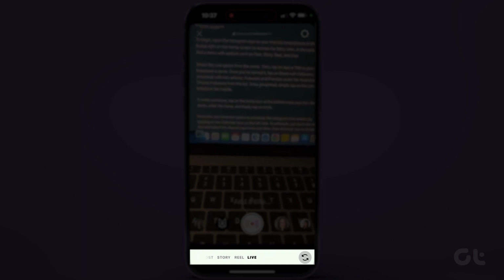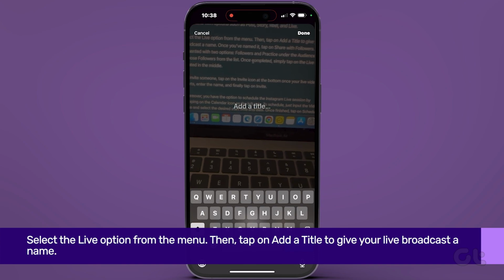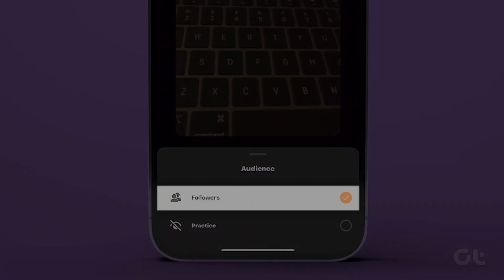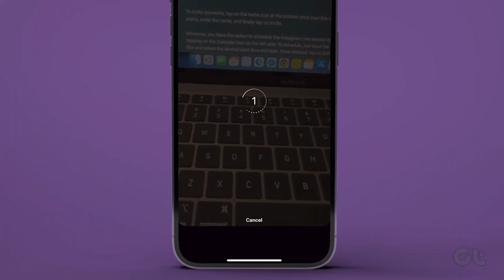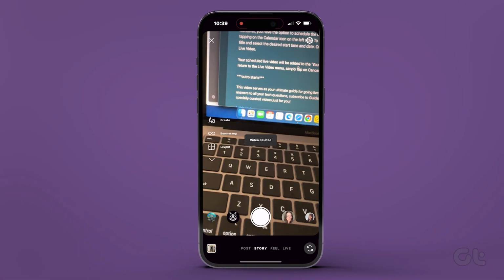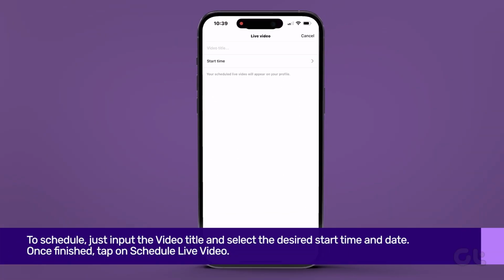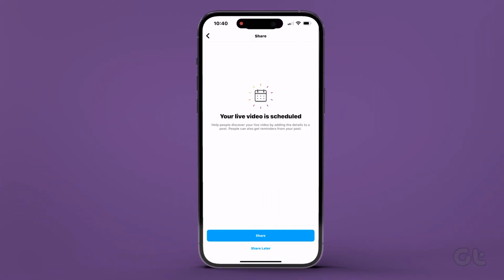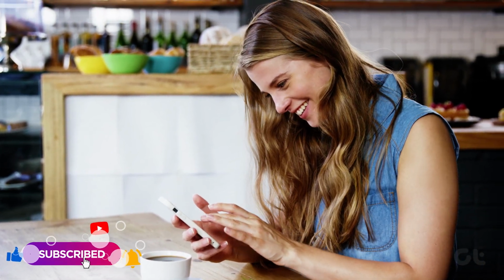How to Go Live on Instagram Using Your Smartphone | Android Smartphone or iPhone | Live Streaming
Interested in going live on Instagram using your Android smartphone or iPhone, but unsure about the exact steps to start streaming?

In this video, we offer a detailed, step-by-step guide on how to go live on Instagram using your smartphone.

00:00 - Intro
00:07 - How to Go Live
00:47 - How to Invite
01:22 - Outro